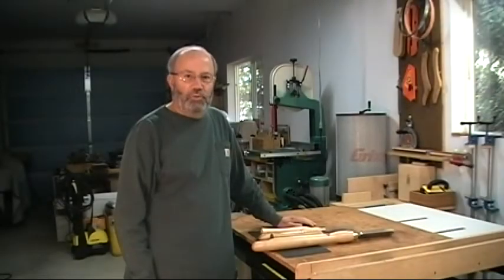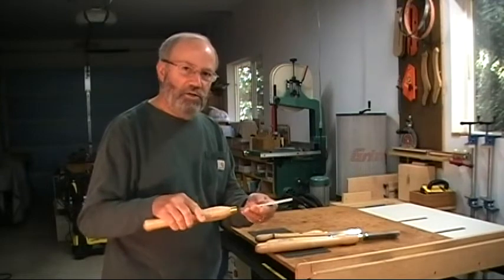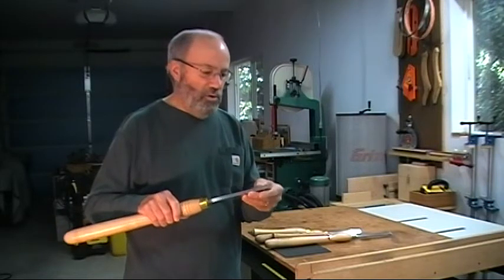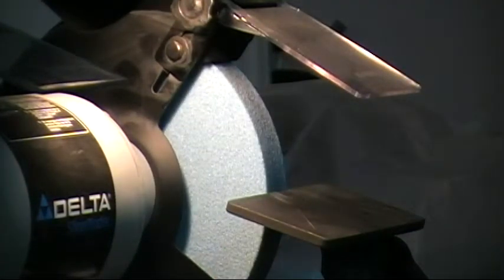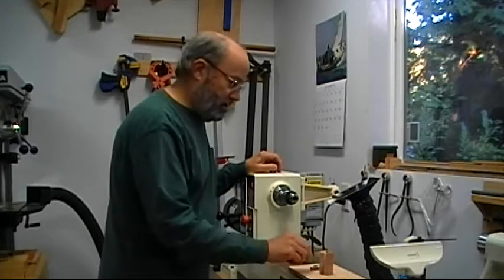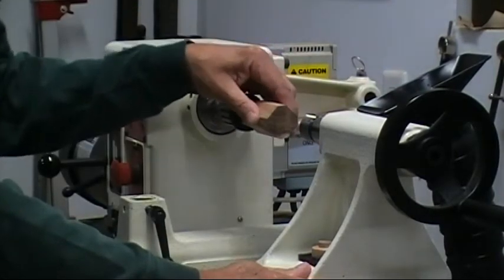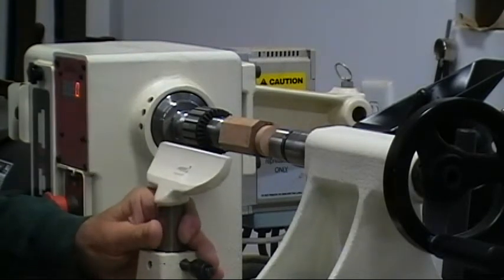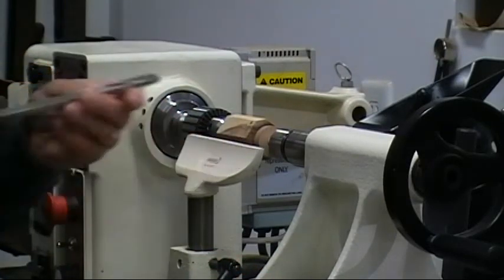Turned Bottle Stopper, Episode 3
Mounting the Blank on the Lathe and Rough Turning.